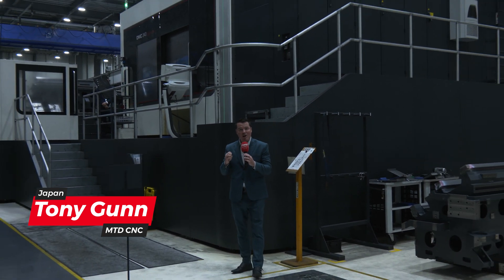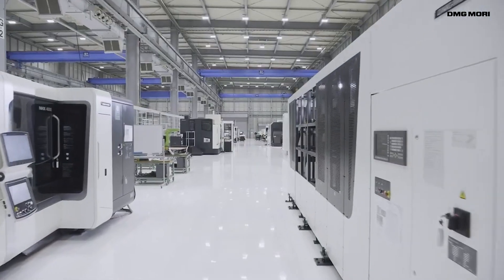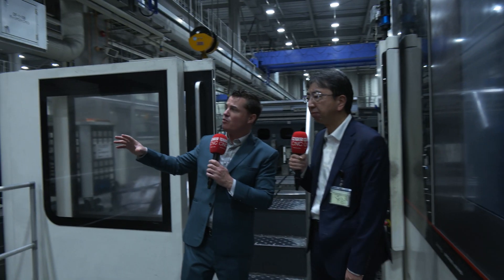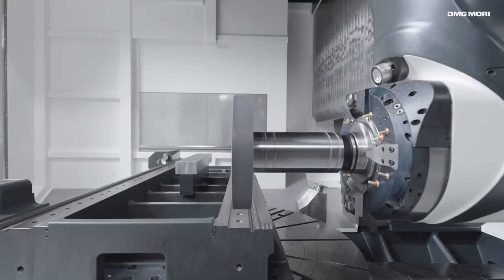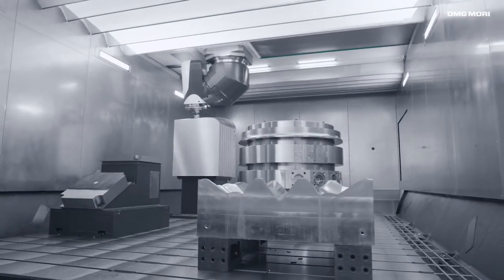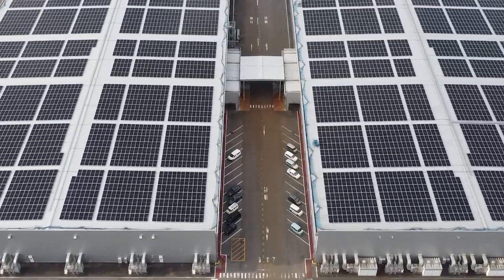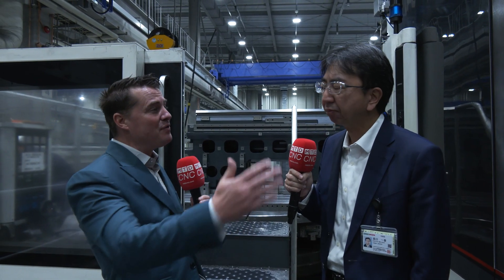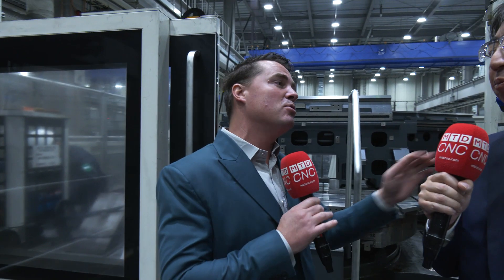What’s happening behind the scenes at DMG MORI’s impressive Precision Center?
With machines as old as 25 years still running precise, how does DMG MORI achieve such incredible success? MTDCNC’s Tony Gunn meets the one-and-only Kazutoyo Moriguchi of DMG MORI to find out! At their precision facility number two in Japan, DMG MORI have 40 jaw-dropping machines, specialized in-house capabilities, and high-precision 5-axis technology to produce 1,500 workpieces a month in record lead times. Grinding castings at an unbelievable level, DMG MORI produce precision components with immense accuracy, reliability, and quality. Listen to the inspirational success story of their marvellous facility, their continuous expansion, and how they achieved massive time and cost savings with lead times shortened from 7 days to 4 hours on a part!

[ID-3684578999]